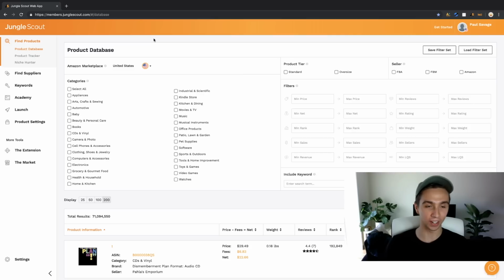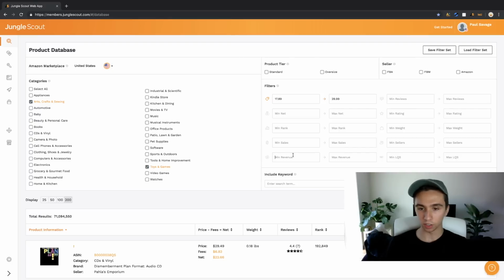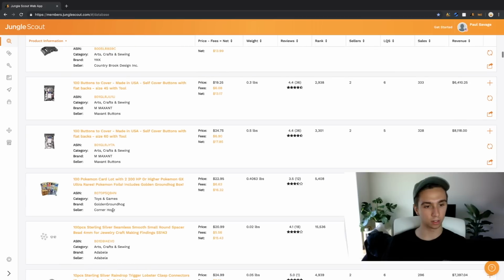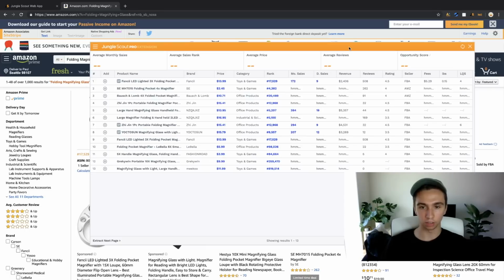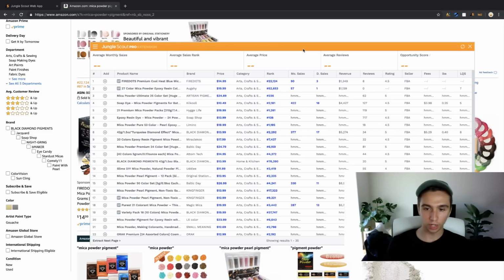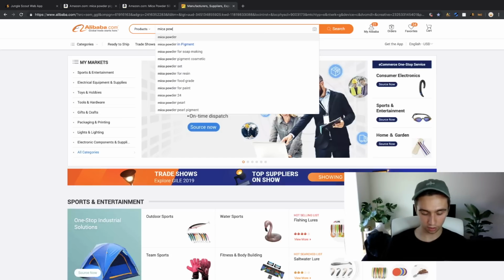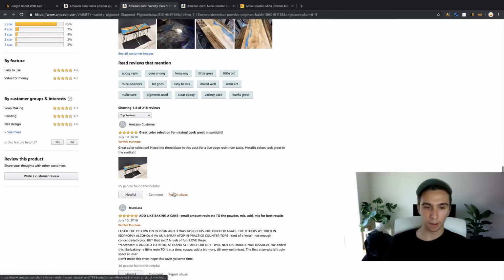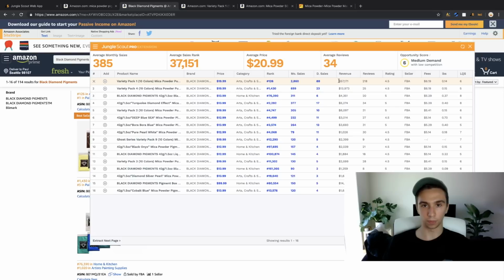Finding an Amazon Product That Makes 6 Figures in 10 Minutes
Jungle Scout to find insanely profitable products that you can test out selling on amazon quickly!

*I am not a financial advisor, enter any business at your own risk. I am simply sharing experiences i've had and what i've learned.

Paul J. Savage is an Amazon Fba business owner who is documenting the process of scaling online businesses from nothing to Multi-Million Dollar businesses. I take so much joy in transparently teaching like minded people how to escape corporate jobs and create passive income from online businesses and personal branding. Help me build the first Radically Transparent and Radically Open minded online Community of people who have each others back and constructively work towards what's true and what is not.